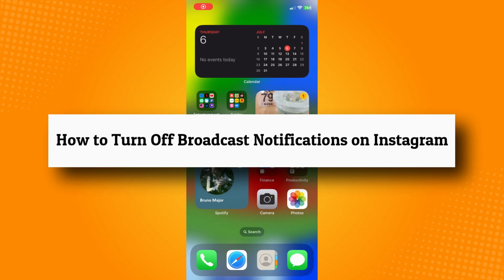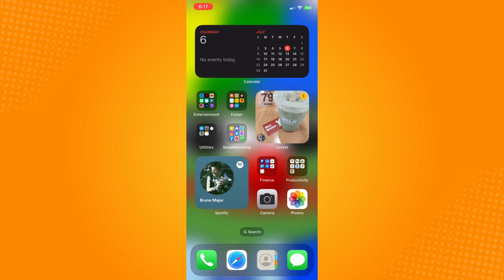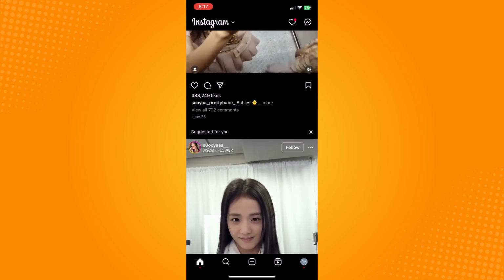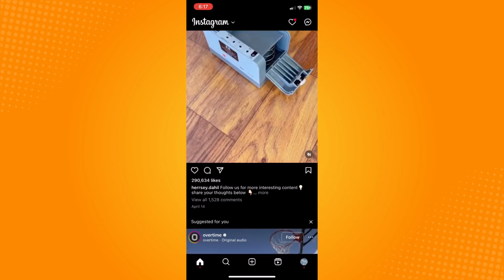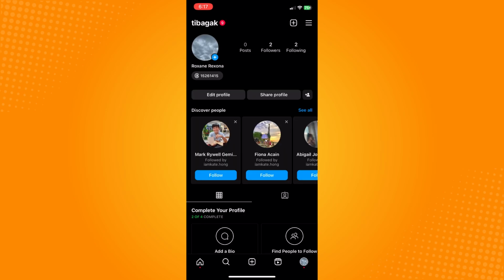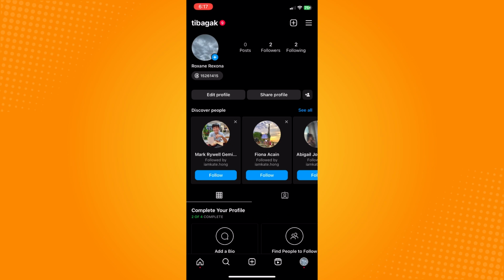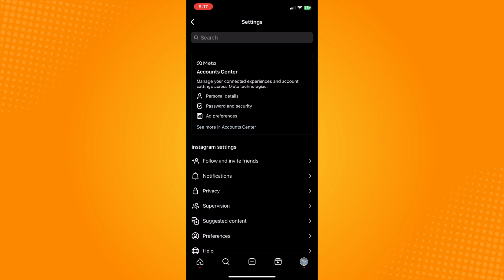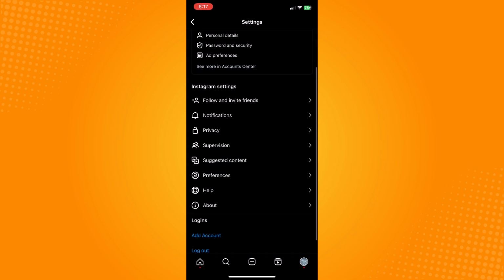How to Turn Off Broadcast Notifications on Instagram (2023)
Learn‎‎‏‏‎ ‎How to Turn Off Broadcast Notifications on Instagram

In this video I will show you‏‏‎ ‎how to turn off broadcast notifications on instagram